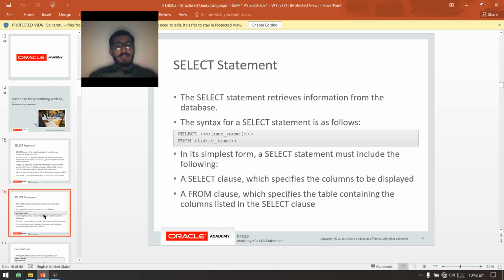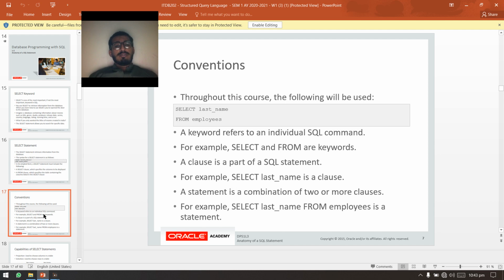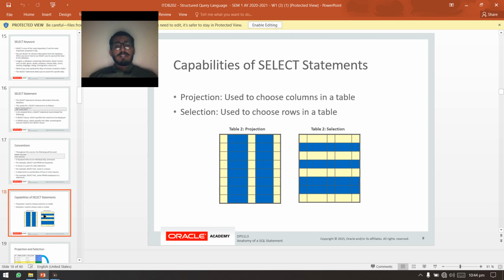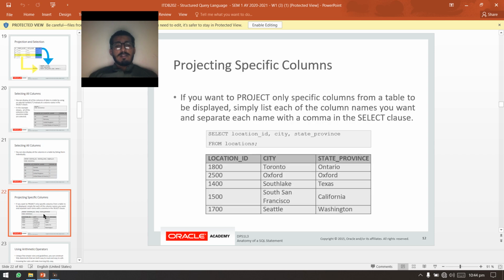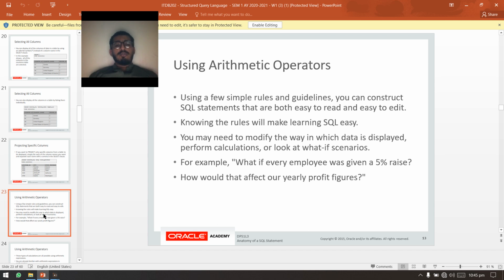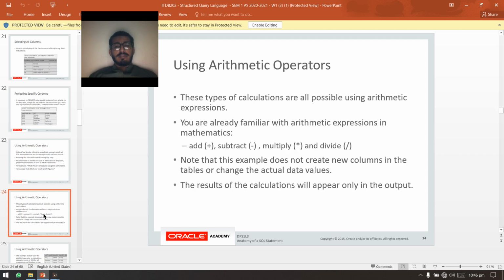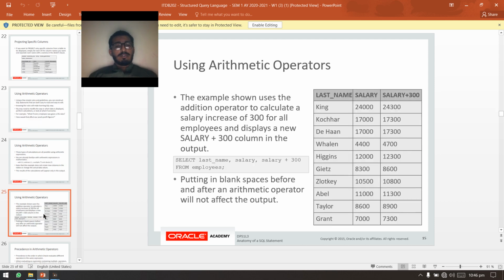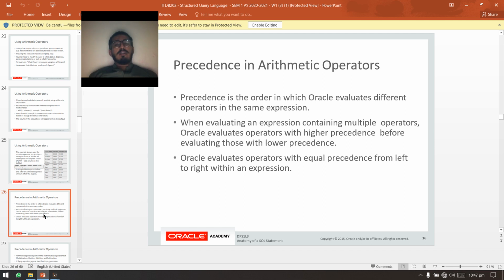How to use arithmetic operations in DB